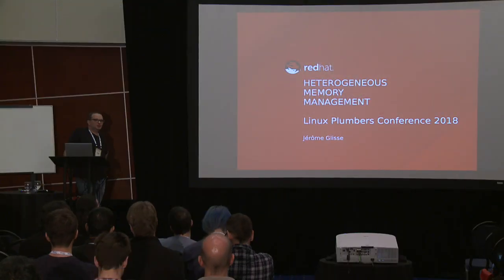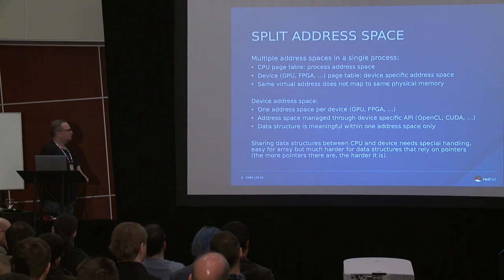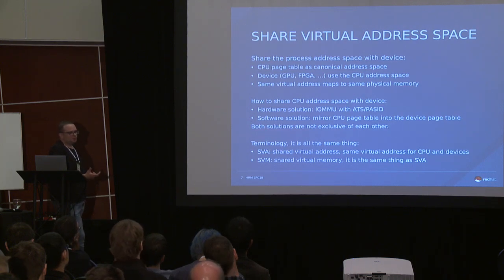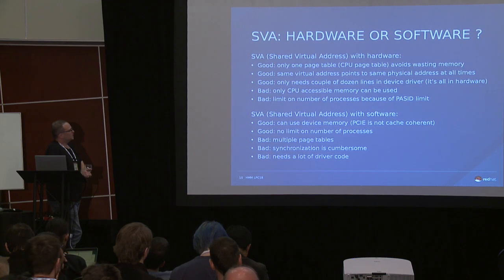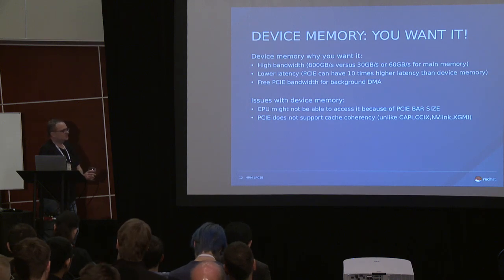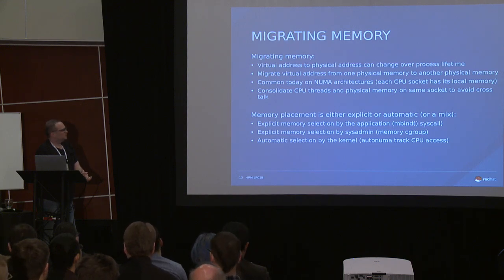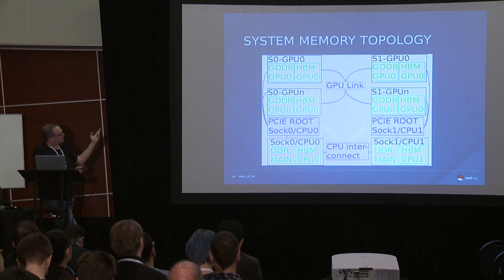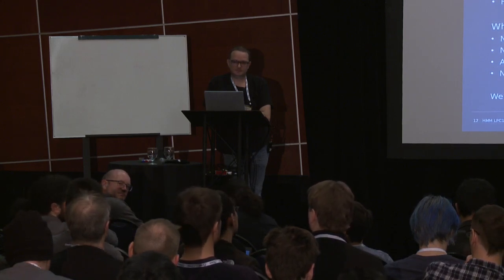LPC2018 - Heterogeneous Memory Management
speaker:  Jerome Glisse (Red Hat)

Heterogeneous computing use massively parallel devices, such as GPU, to crunch through huge data-set. This talks intends to present the issues, challenges and problems related to memory management and heterogeneous computing. Issues and problems from one address space per device which makes exchanging or sharing data-set between devices and CPUs hard, complex and error prone.

Solutions involve a unified address space between devices and CPU often call SVM (Share Virtual Memory) or SVA (Share Virtual Address). In those unified address space a virtual address valid on CPUs is also valid on the devices. Talk will address both hardware and software solutions to this problem. Moreover it will consider ways to preserve the ability to use the device memory in those scheme.

Ultimately this talks is an opportunity to discuss memory placement, like for NUMA architecture, in a world where we not only have to worry about CPU but also about devices like GPU and their associated memory.

If it were not enough, we now also have to worry about memory hierarchy for each CPU or device. Memory hierarchy going from fast High Bandwidth Memory (HBM) to main memory (DDR DIMM) which can be order of magnitude slower, and finally to persistent memory which is large in size but slower and with higher latency.